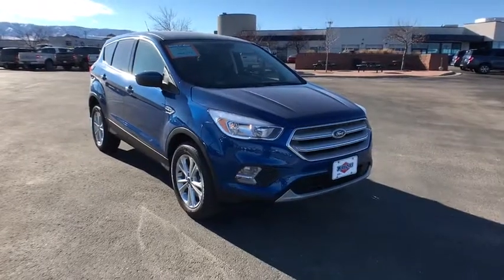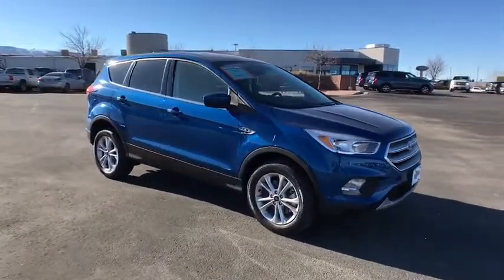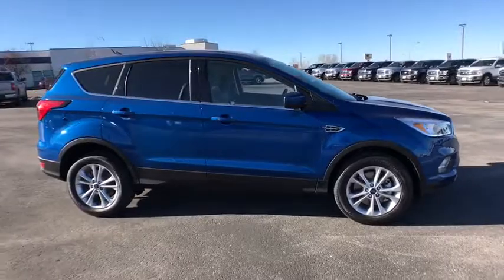2019 Ford Escape Casper, Powell, Cheyenne, Douglas, Sheridan, WY KUA05597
New 2019 Ford Escape available in Casper, Wyoming at Lithia Ford Casper. Servicing the Powell, Cheyenne, Douglas, Sheridan, WY area.
2019 Ford Escape SE 4WD - Stock#: KUA05597 - VIN#: 1FMCU9GDXKUA05597

Heated Seats Back-Up Camera Aluminum Wheels 4x4 Turbo Charged Engine. SE trim. FUEL EFFICIENT 28 MPG Hwy/22 MPG City! Warranty 5 yrs/60k Miles - Drivetrain Warranty; READ MORE! KEY FEATURES INCLUDE: Heated Driver Seat Back-Up Camera Turbocharged. Rear Spoiler MP3 Player 4x4 Onboard Communications System Aluminum Wheels Keyless Entry Privacy Glass. MORE ABOUT US: The main goal here at Greiner Ford of Casper is to ensure you have a successful and enjoyable car-buying experience. Whether you are searching for a new or used vehicle or need quality auto repair parts or auto financing our dealership is ready to assist drivers in the Riverton WY Gillette and Sheridan areas with all of the above! Price does not include title license or $399 dealer doc fee. Only equipment basic to each model is listed. Call or email for complete specific vehicle information.